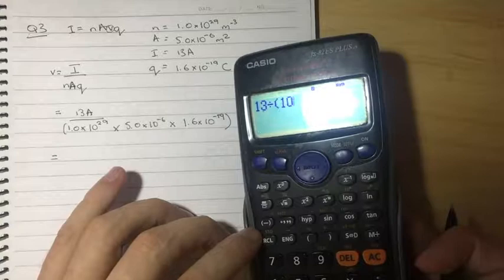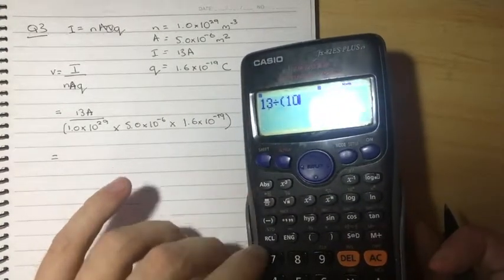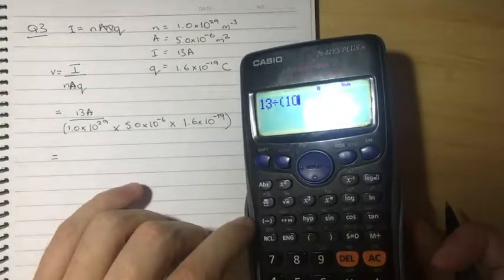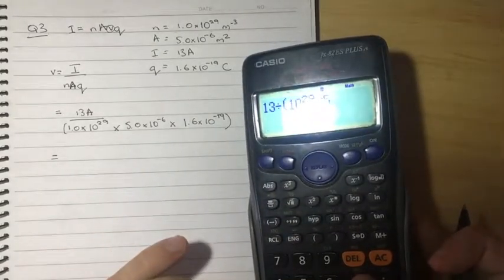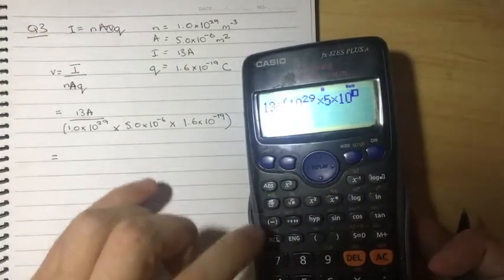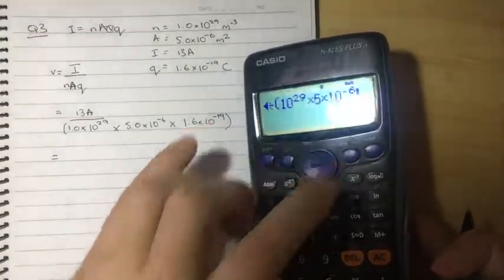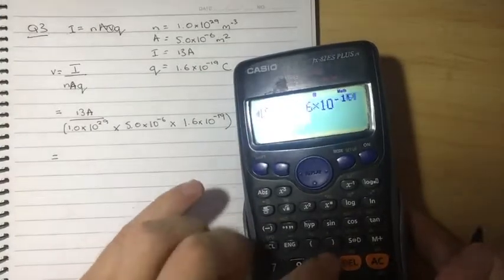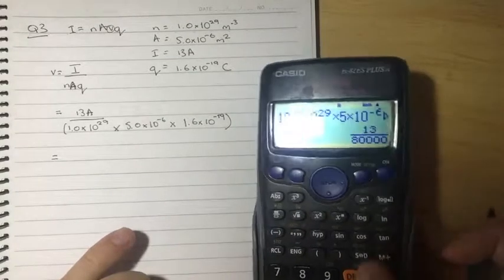I = nAvq sample calculation 2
Drift Velocity sample calculation
Physicsbro.com